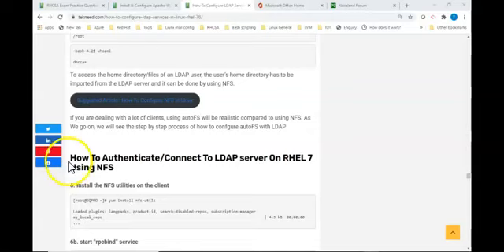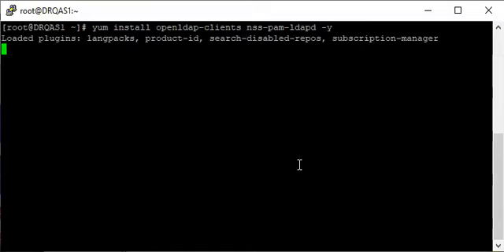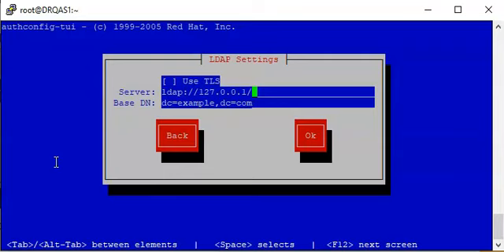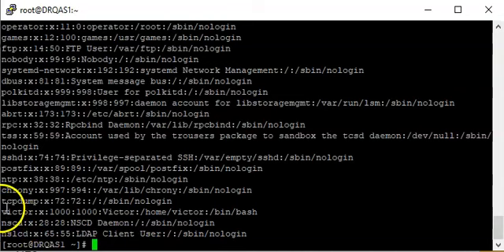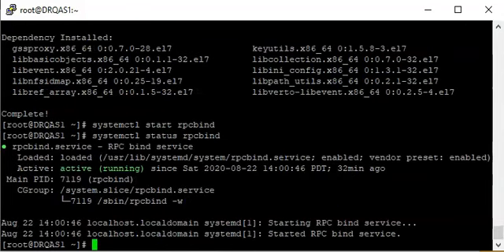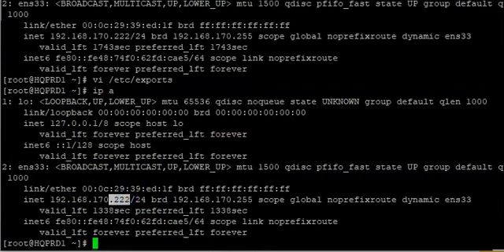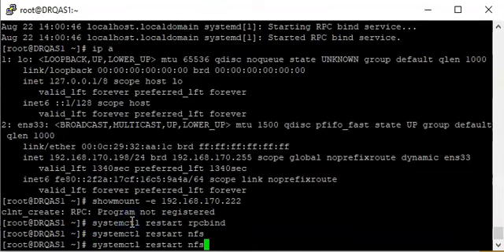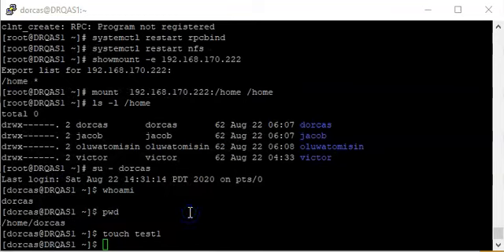How To Configure LDAP Client & Authenticate to LDAP Server Using NFS On RHEL 7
Learn the step by step process of how to configure LDAP client & authenticate to LDAP server using NFS on RHEL 7